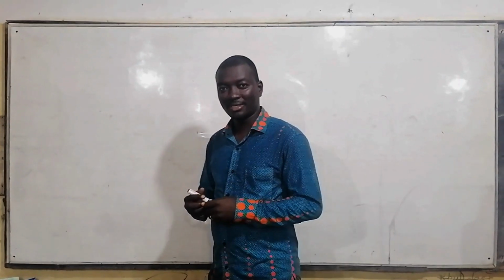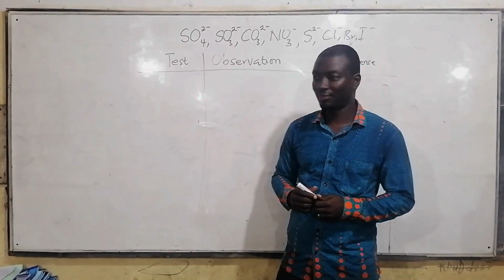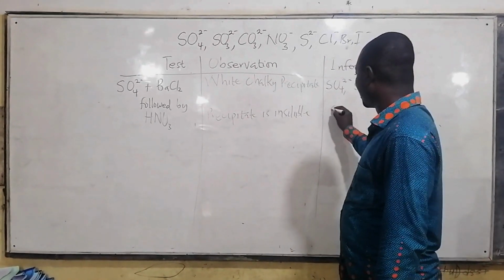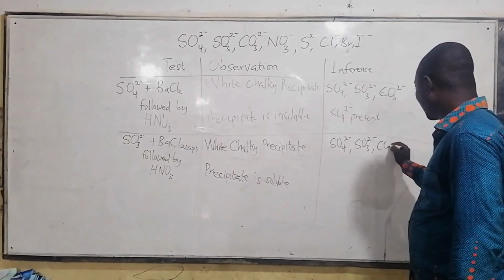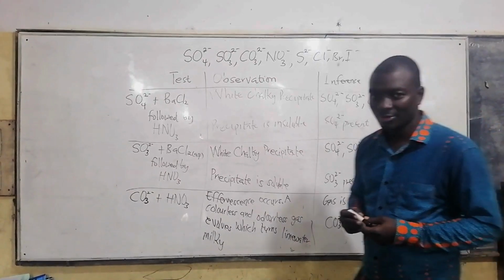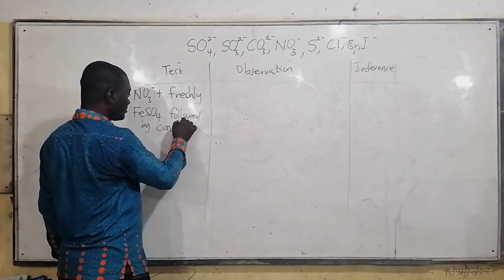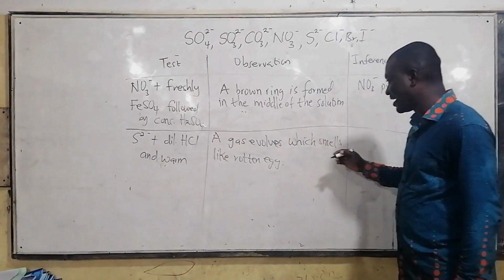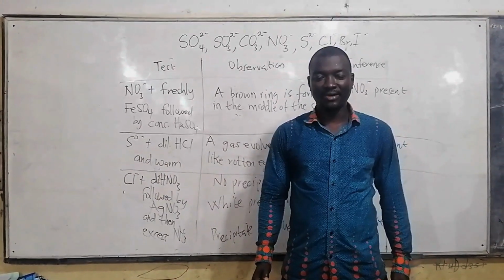CHEMISTRY PRATICALS : QUALITATIVE ANALYSIS AND IDENTIFICATION OF ANIONS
CHEMISTRY PRATICALS
This video is a masterpiece session to guide students in their practical chemistry involving the qualitative analysis and identification of anions